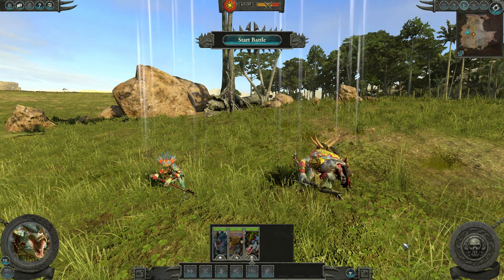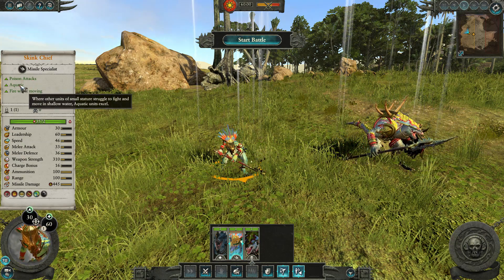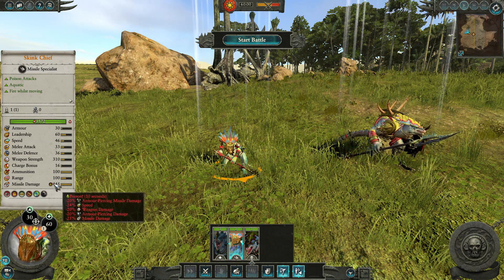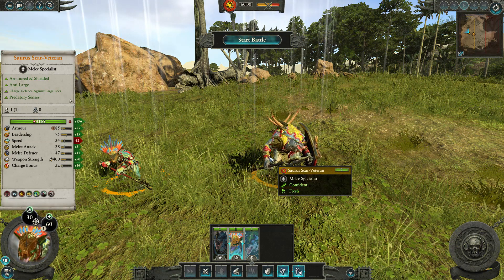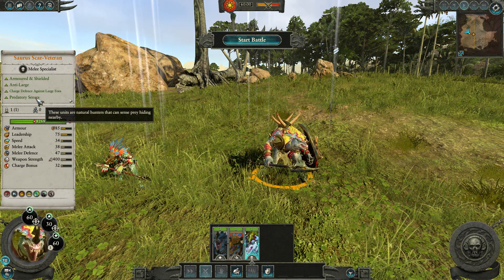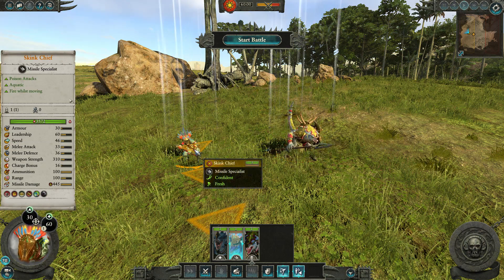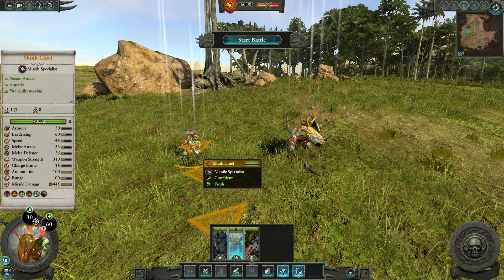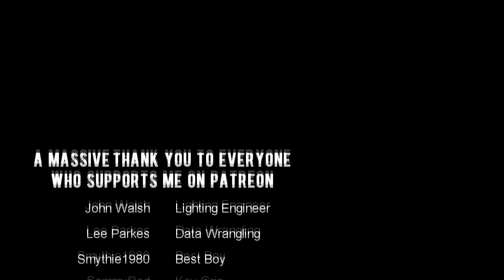Lizardmen Unit Guide: Skink Chief & Saurus Scar Veteran - Total War: Warhammer 2 Army Review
Welcome to my Lizardmen army unit guides for Total War Warhammer 2. Today we review the Skink Chief and the Saurus Scar Veteran, 2 heroes of the Lizardmen army. I go through the stats, special abilities, tactics and pro's and con's of each of the units in the army

I have also done unit guides for all the other armies for Total War Warhammer 1 and 2, each in a handy playlist for your viewing pleasure. I would love your feedback on each of the units in the comments below

Limited Edition Loki Doki Brain Sock!